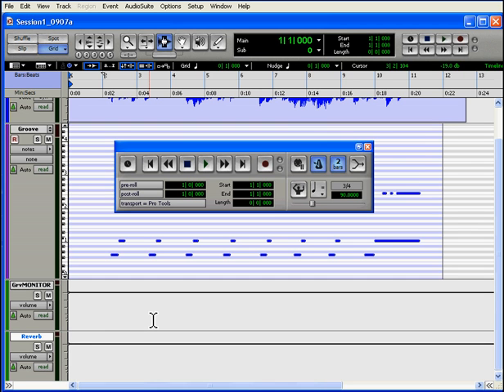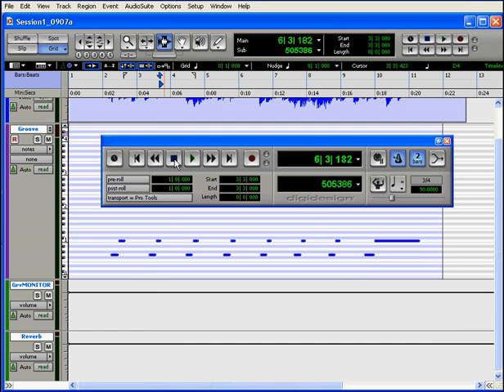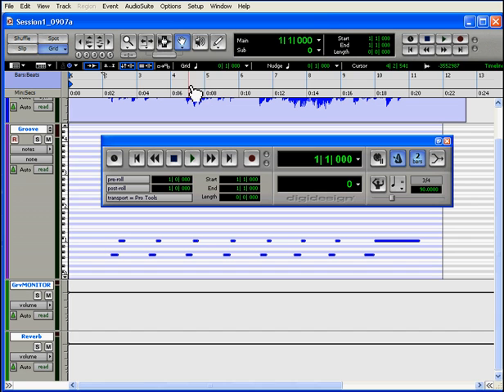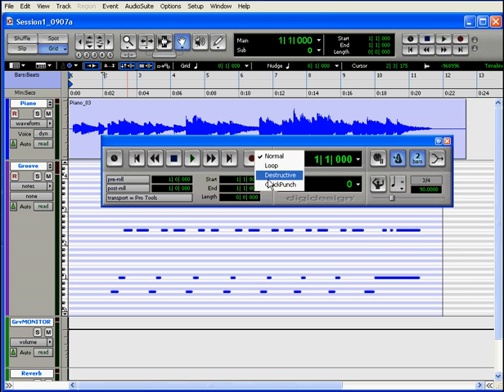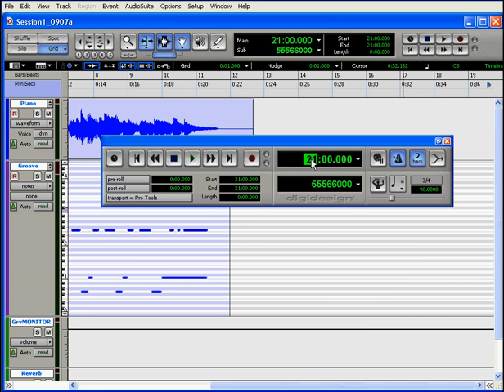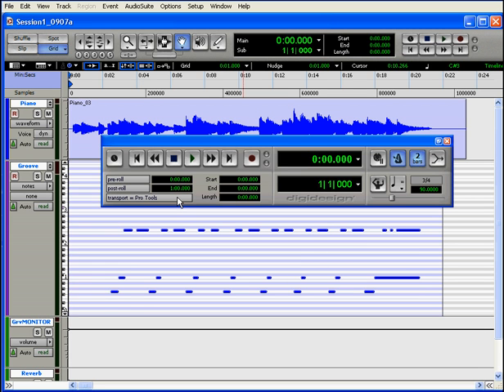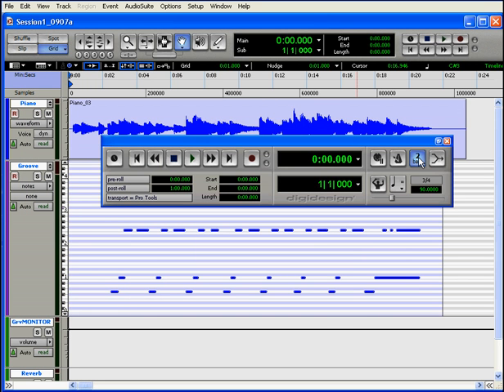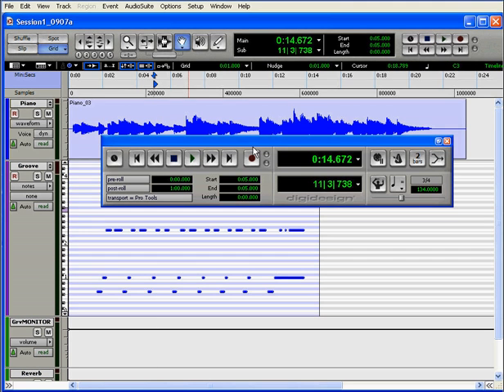ProTools Video Tutorial - The Transport Window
In this video tutorial about ProTools (filmed in ProTools 7), I take you around the Transport Window, which is ProTools main working interface. This is a good video if you're new to ProTools and just want to figure out what's where so you can get to work.

For more video tutorials on CAD software, audio engineering software and programming software, please You can see all our courses online, download them or get them on disc. This video is from my ProTools course.